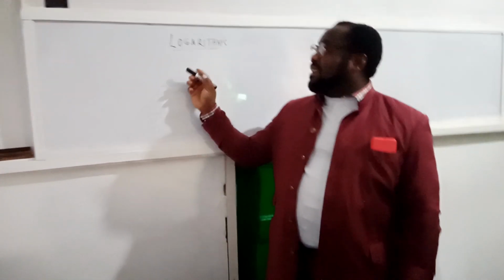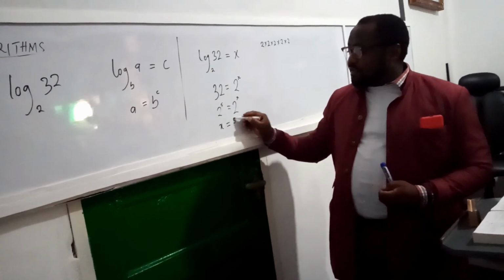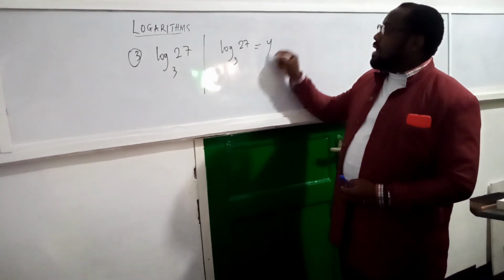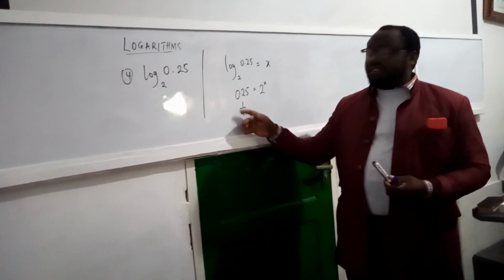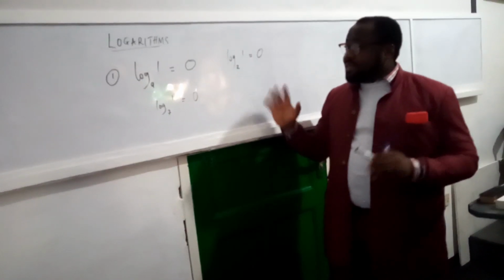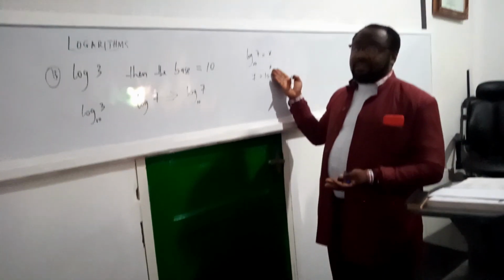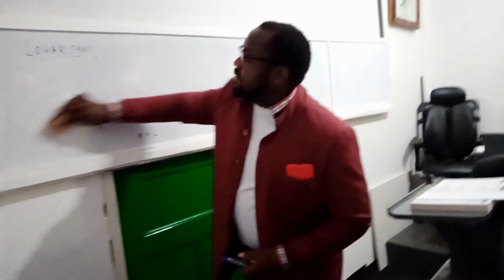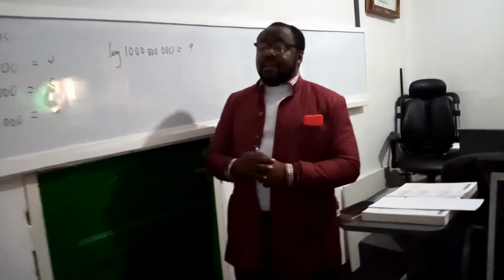Simple Logarithms Explained - Solving Questions with Easy Logarithms and Indices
Solve easy log questions.